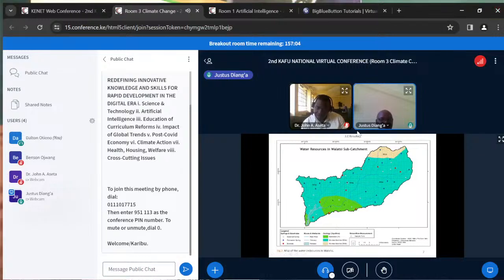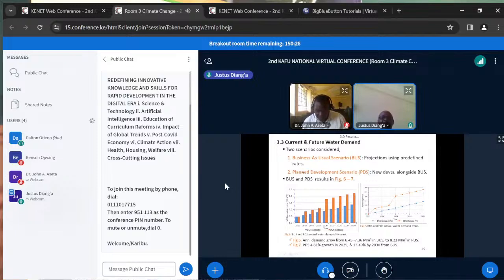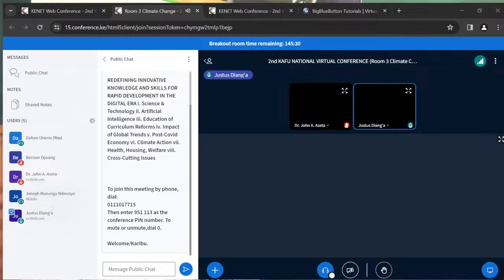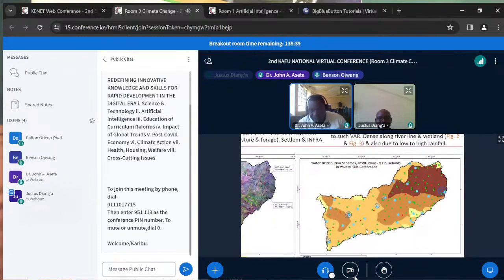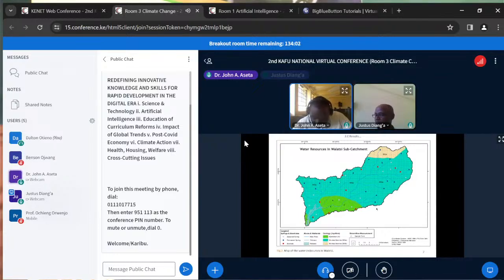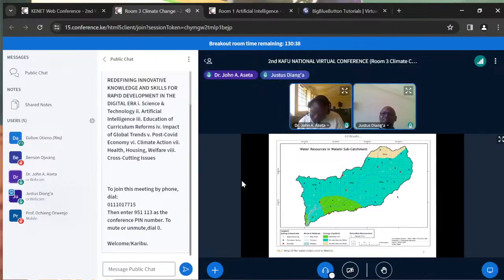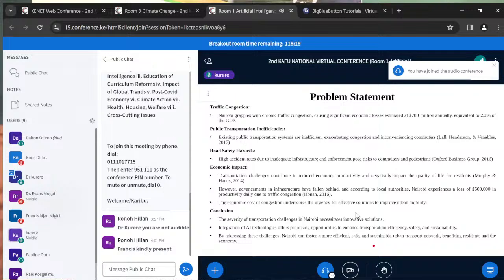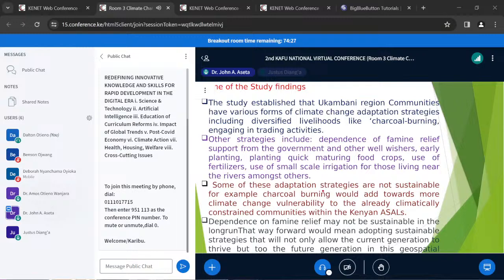2ND KAFU NATIONAL VIRTUAL CONFERENCE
THEME: Redefining Innovative Knowledge and Skills for Rapid Development in The Digital Era
This is a forum for participants to disseminate, interrogate, and refine ideas, perspectives and approaches with a view to creating new knowledge in order to remain at the cutting edge of research.
It is an opportunity to interact and forge sustainable research networks and collaboration across institutions thereby boosting the national government research agenda as stipulated in the national as well as the KAFU Science, Technology and Innovation (ST&I) Strategies